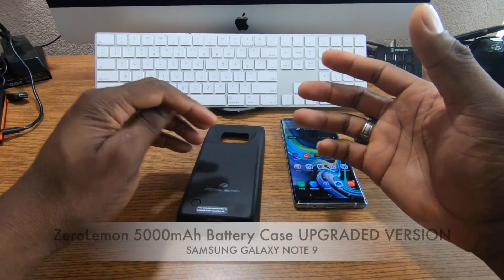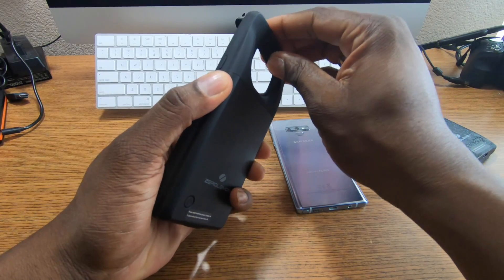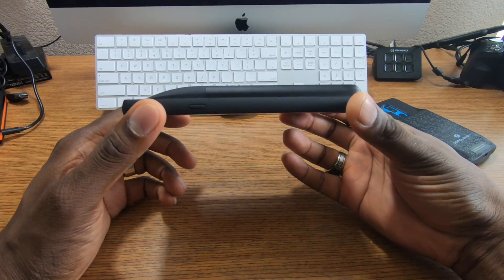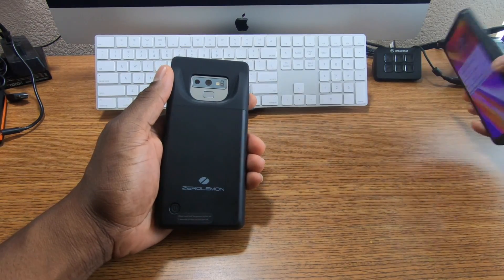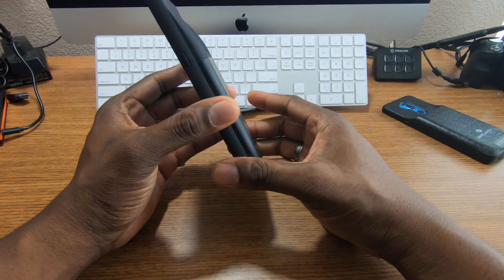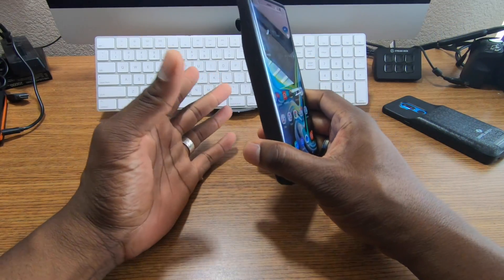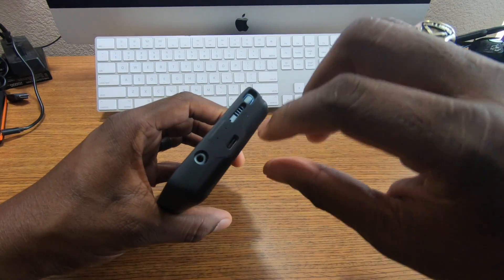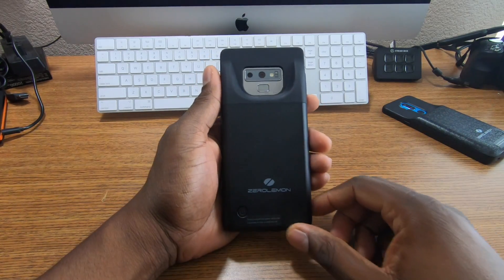Galaxy Note 9 | Zerolemon 5000mAh Battery Case UPGRADED VERSION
J. Williams

J. Williams